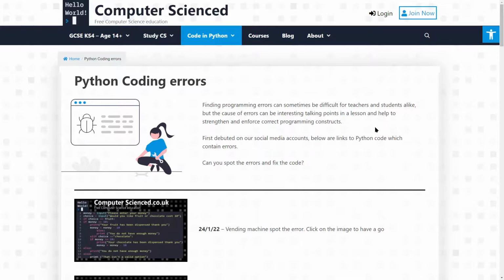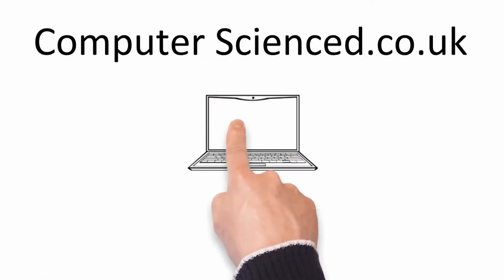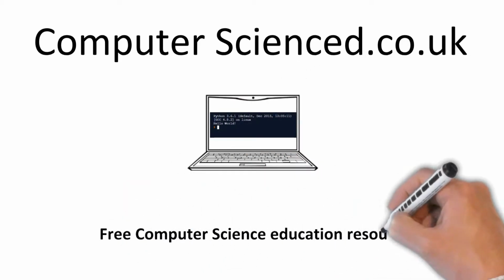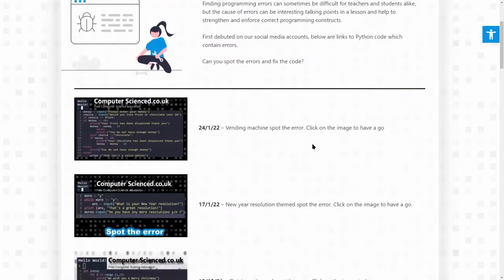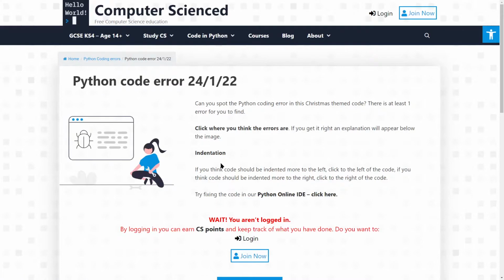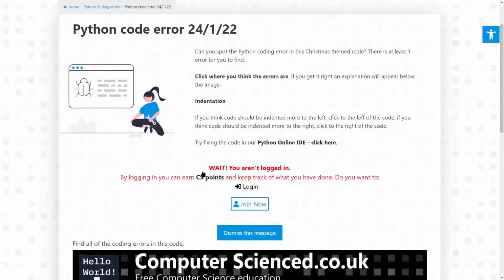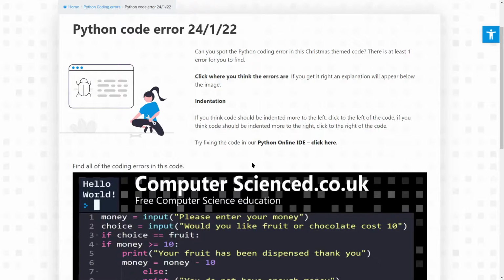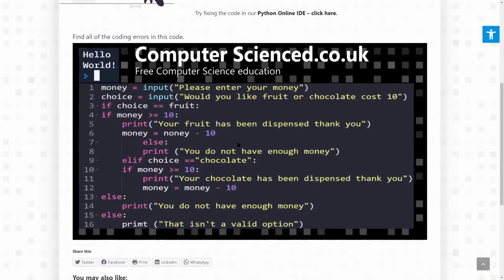How to use our online code error task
A video describing how our online Python code error task feature works.
Click where the errors are to earn points or click where the code should be indented or click where the missing code should be.

Try to fix the code in our online Python Coding Environment - Python Online